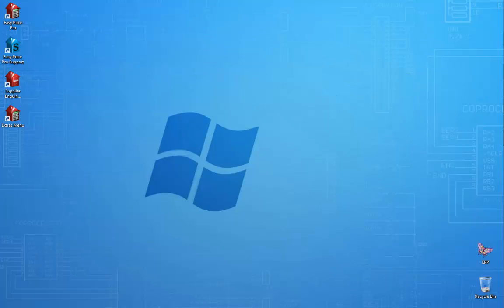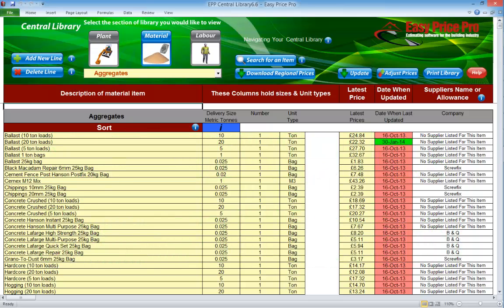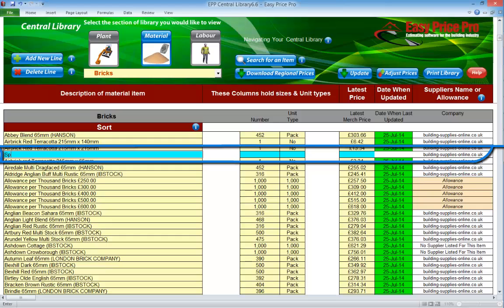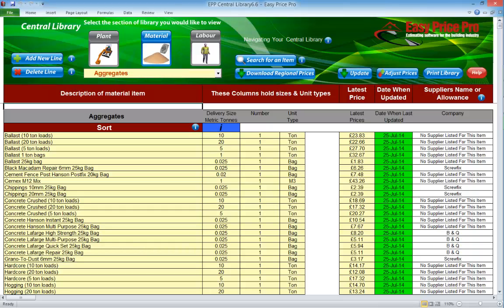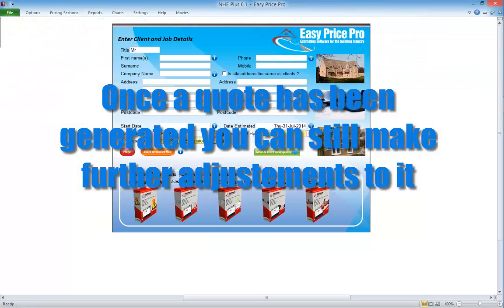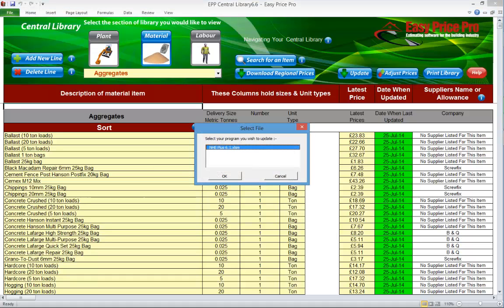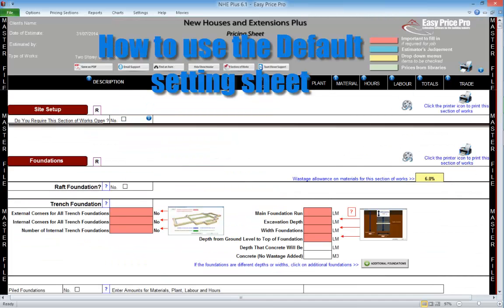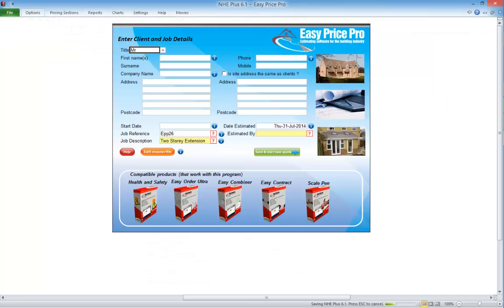Tutorial: NHE Plus - Setting Up Your Program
This tutorial movie will show you how to set your New Houses and Extensions Plus program up.